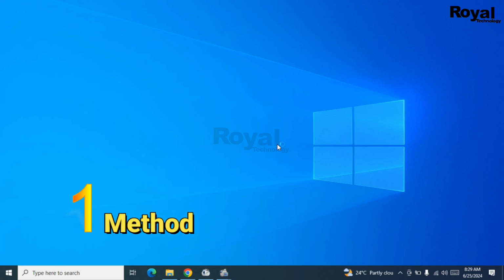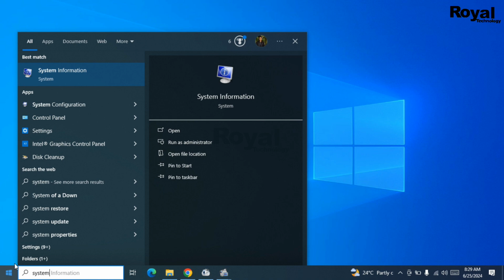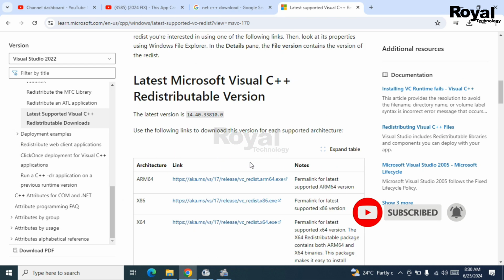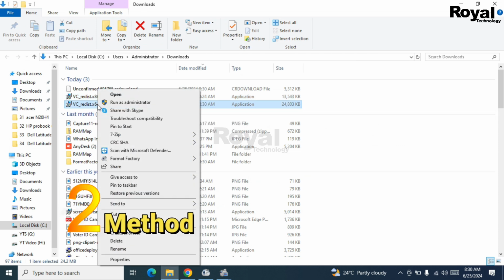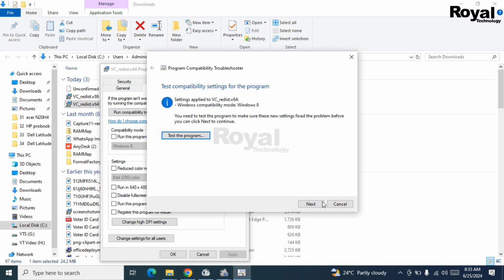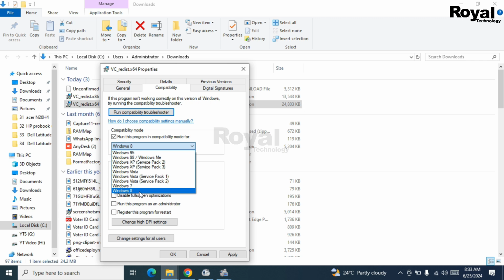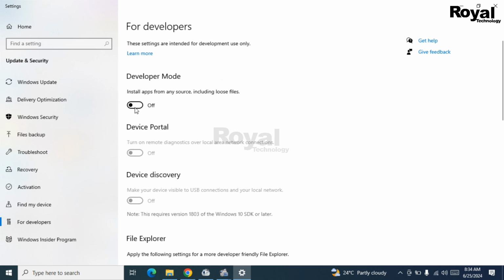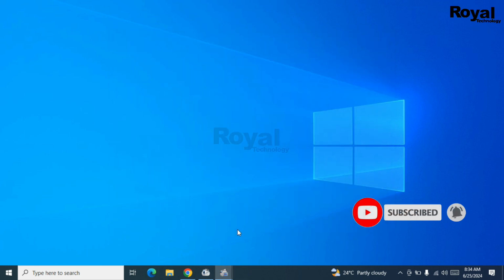Fix 'This App Can't Run on Your PC' in Windows 10 & 11 | Step-by-Step Guide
Welcome back to the channel! In this video, I'll guide you through the steps to fix the annoying 'This App Can't Run on Your PC' error in Windows 10 and 11. Whether you're trying to install a new application or run an existing one, this step-by-step guide will help you troubleshoot and resolve the issue quickly.

🚨 Key Points Covered:
1) Common causes of 'This App Can't Run on Your PC' error
2) Checking for compatibility issues
3) Running the app as an administrator
4) Enabling sideloading of apps
5) Disabling SmartScreen Filter
6) Checking system requirements and updates
7) Using the Compatibility Troubleshooter

💡 Your Questions Answered:
1) Why am I seeing 'This App Can't Run on Your PC' error?
2) How do I fix 'This App Can't Run on Your PC' in Windows 10 and 11?
3) What are the common causes of this error?
4) Can I run incompatible apps on my PC?
5) How do I use the Compatibility Troubleshooter in Windows?

Canon EOS 200D
2nd Canon M50 Mark - ​
50MM LENS
CAMERA TRIPOD